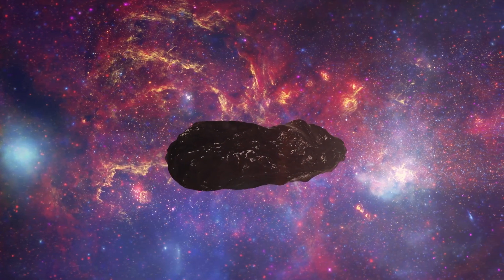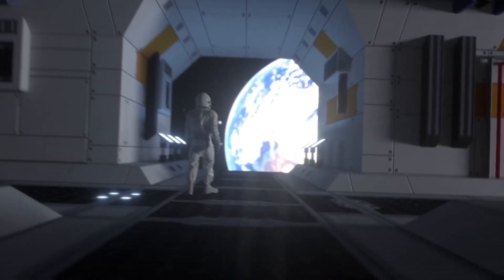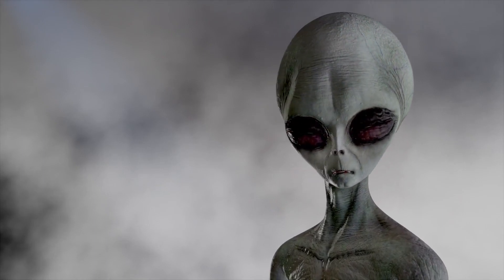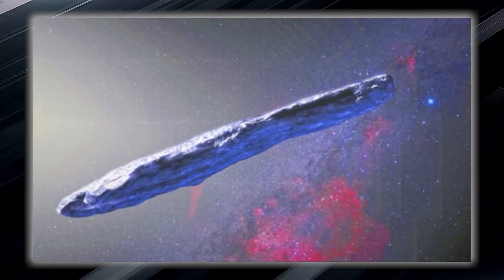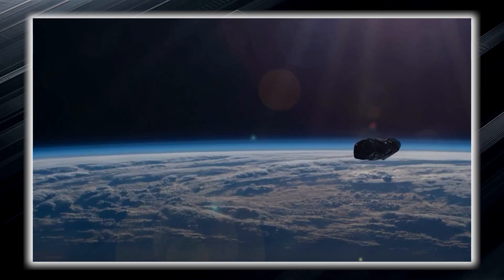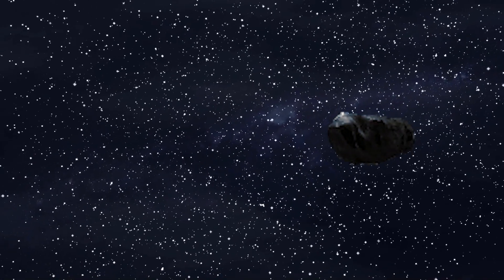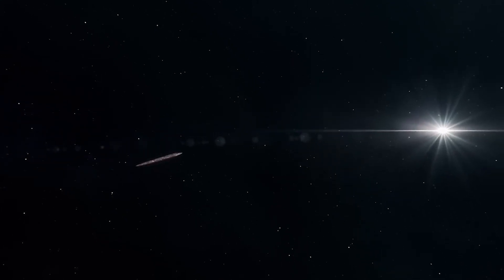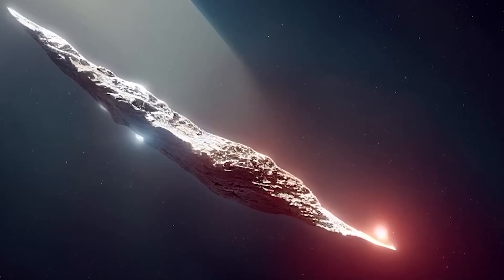Elon Musk: “Oumuamua is Suddenly Accelerating & Heading Towards Earth. It's NOT Coming ALONE…!”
The First interstellar object that has been recorded passing through our solar system is evidence that the interconnectedness that exists in the universe reveals a greater similarity between extraterrestrial worlds and our own than initially believed. It was the PAN STARRS telescope in Hawaii that sighted this object on October 19, 2017. The trajectory of potentially catastrophic asteroids following unpublished paths was completely exceptional, with this asteroid being the first of its kind to be identified from space. It is an elongated cigar-shaped object crossing space, marking the first historical case of an asteroid traveling between the stars.
Oumuamua was the name selected for this interstellar visitor, whose unusual shape contrasts with the typical sphericity of most objects in our solar system.
Surprisingly fast objects crossed close to the Sun at speeds approaching 320,000 kilometers per hour. Its thin, extended appearance raises questions, challenging the creative minds of humans to consider the possibility that it is a product of technology. Elon Musk argues that the hidden features of this object contain tantalizing information about life in other star systems.
What do we understand about this mysterious host? Was this strange visitor a fragment of a destroyed planet or was it deliberately shaped and hurled toward our star by enigmatic forces of nature? Let's find out why its return is of such interest.